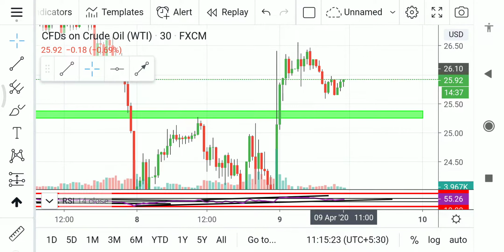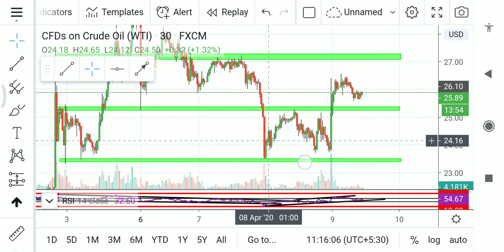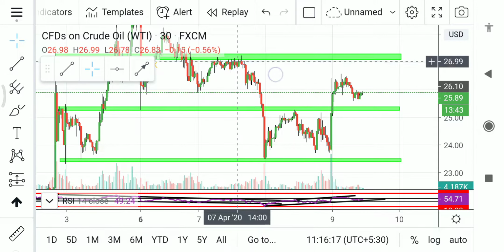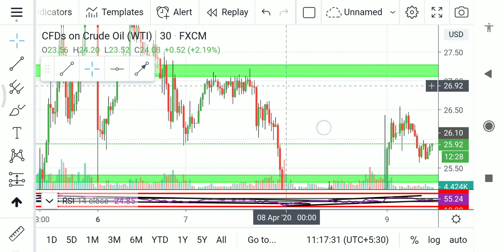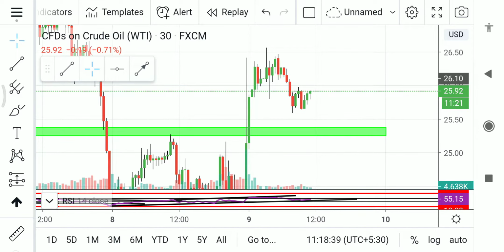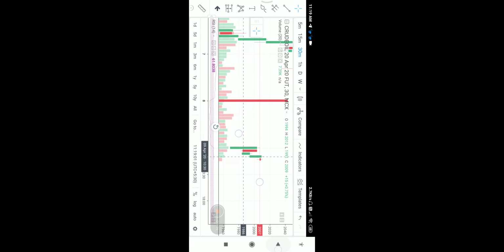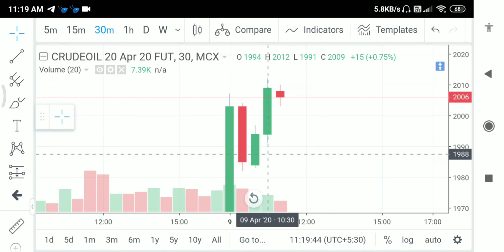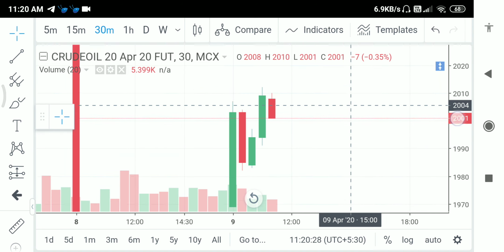Crude oil analysis (09/04/2020)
Levels are given( until close below 25$ be a BUYER)

Check for support and resistance given.

Trade cautiously as OPEC meeting will happen today